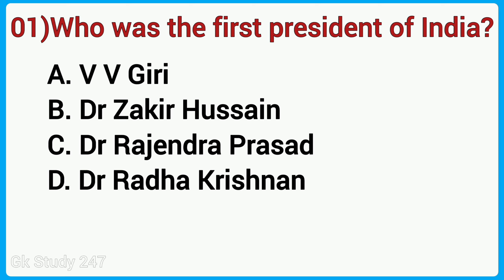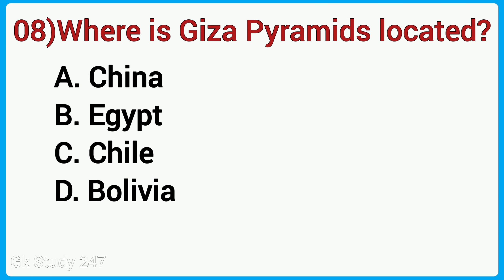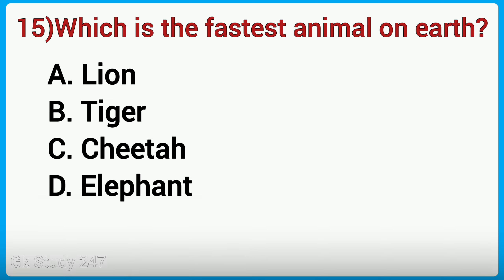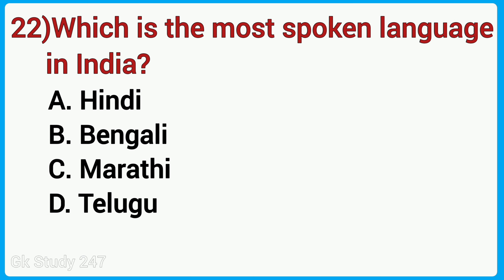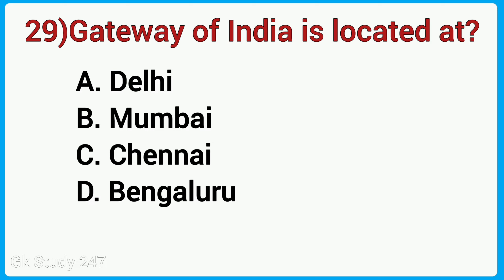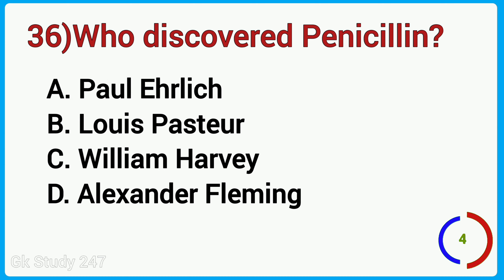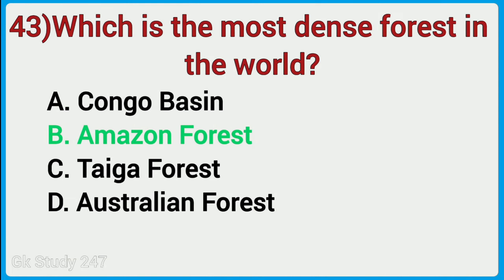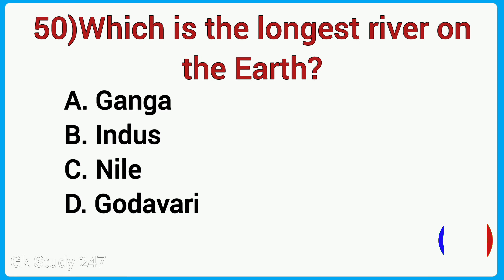100 Most Frequently Asked Simple Gk Quiz | SET-4 | Gk Questions and Answers | INDIA GK |GK MCQ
100 Most Frequently Asked Simple Gk Quiz | SET-4 | Gk Questions and Answers | INDIA GK  |GK MCQ |

Most Interesting Gk Video

Topic:- 100 Most Frequently Asked Gk SET-4

In this video we are going to learn some of the most important General Knowledge questions and answers on the  Topic " 100 Most Frequently Asked Gk QUIZ"that will keep you ahead of anyone else. Hope guys you will enjoy this video.

Topic Covered:-

Top 30 GK question and answer
Top 30 MCQ GK question and answer
Ayodhya Ram Temple
Ayodhya Ram Mandir
IMPORTANT CURRENT AFFAIRS
Chief Minister Of India 2024
All 30 CM of India
New Chief Minister 2024
Sports Current Affairs
Folk Dances of India
Dams of India
River of India
National Parks in India
Ramsar sites 2024
Mountain Passes of India
Intresting Gk part-1
Intresting Gk part-2
Intresting Gk part-3
Intresting Gk part-4
Intresting Gk part-5
Top 30 Gk Questions Set 01
Top 30 Gk Questions Set 02
Top 30 Gk Questions Set 03
INDIA GK SET-1

100 Most Frequently Asked sked Gk QUIZ